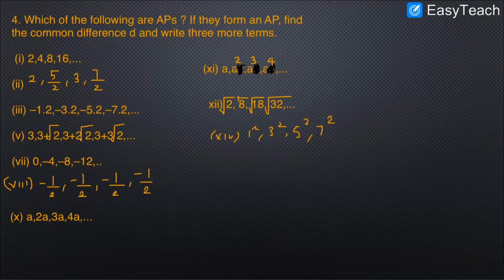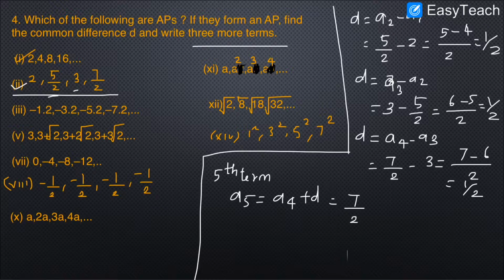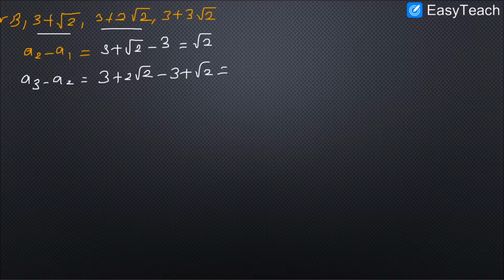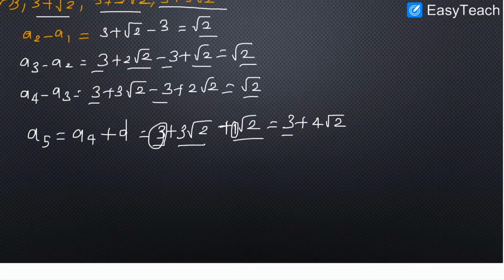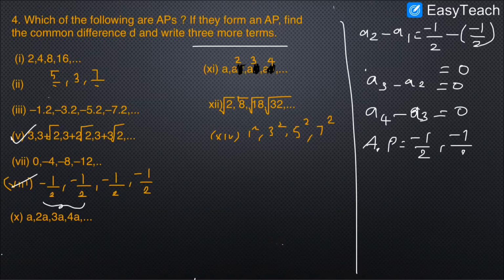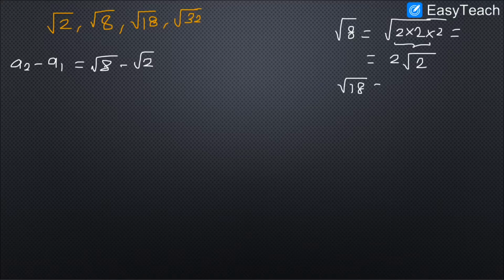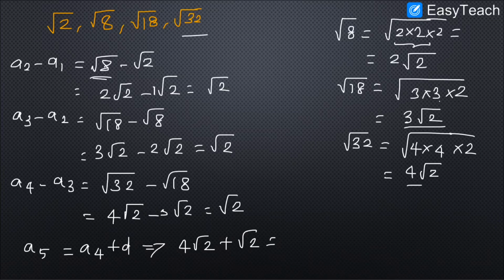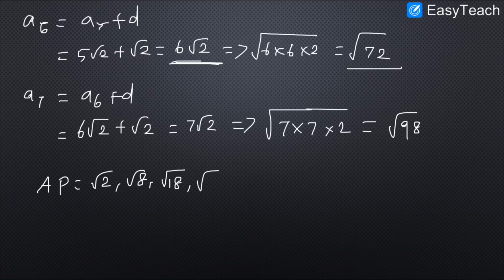Chapter 5 |Arithmetic progression | Class 10 |cbse | Exercise 5.1 question 4| English